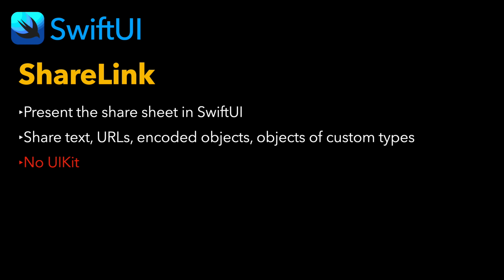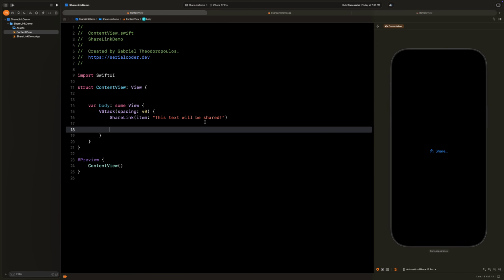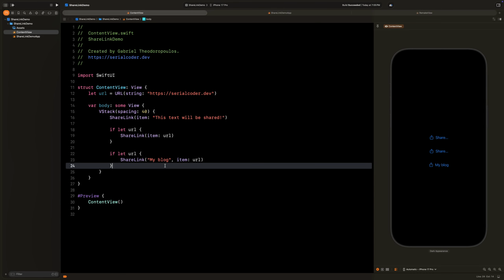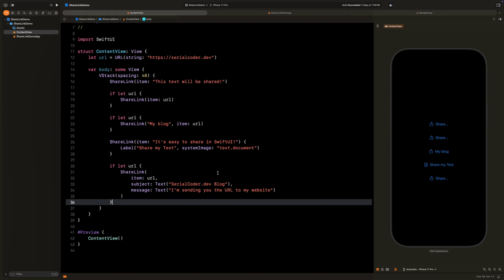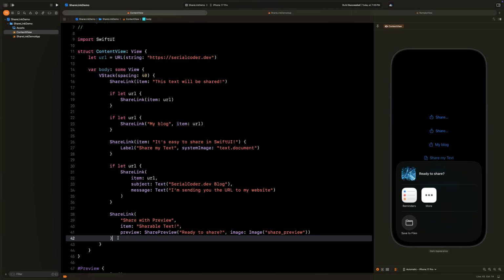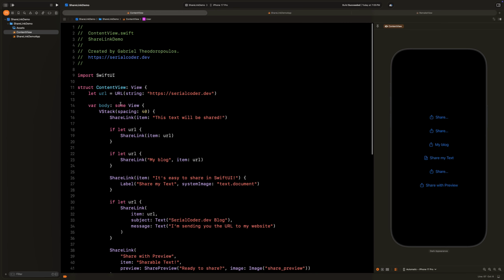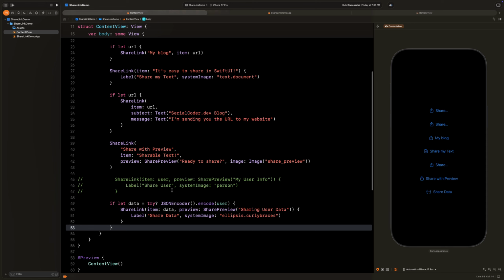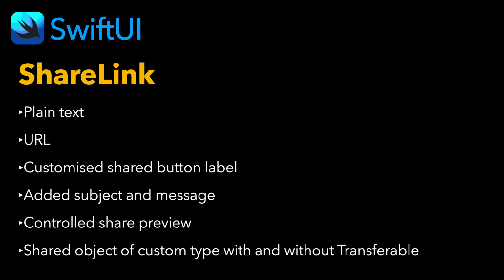Using ShareLink in SwiftUI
In this video, we take a look at ShareLink in SwiftUI and see how it can be used to present the system share sheet in a native way.

We go through a series of examples step by step, starting with sharing simple values like text and URLs, and then moving on to customizing the share button, providing subject and message metadata, controlling the share preview, and finally sharing custom types using the Transferable protocol. We also discuss an alternative approach that involves sharing encoded data directly.

00:00 Introduction
00:47 Sharing Text
01:12 Sharing a URL
01:44 Setting a Custom Title to Share Button
02:01 Setting the Label of Share Button
02:26 Defining a Subject and Message
03:02 The Share Preview
03:43 Sharing an Instance of a Custom Type
04:52 Sharing an Encoded Object
05:45 Wrap-up